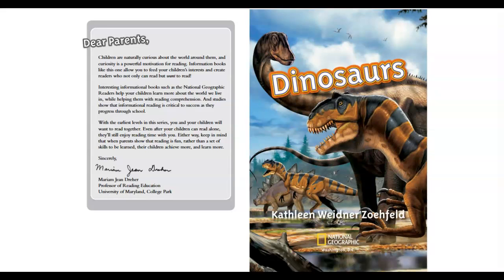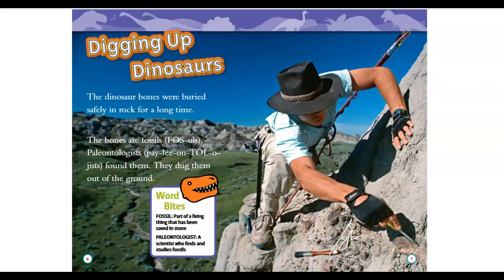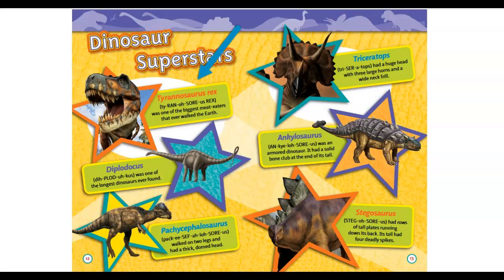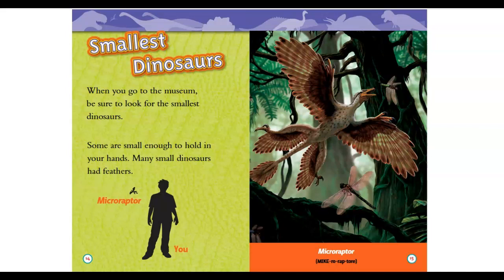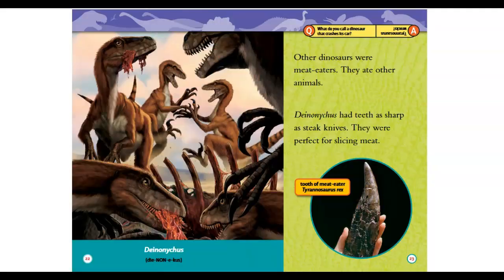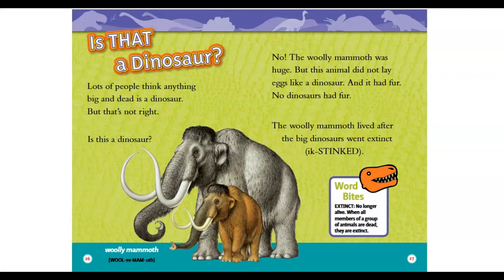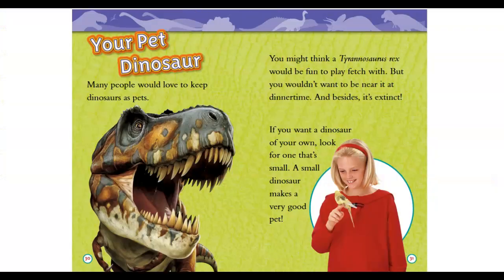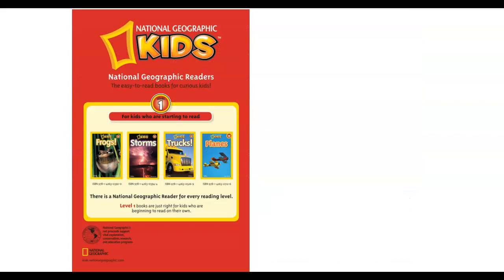National Geographic Kids Reader | Dinosaurs | Books Read Aloud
National Geographic Kids Reader

There's nothing more fascinating than dinosaurs. In this Level 1 reader, youngsters learn all about the terrifying giants that once roamed the Earth—maybe even as close as their own backyard! They'll be wowed by new information and eye-popping illustrations from National Geographic, a trusted source of children's nonfiction content.
Author: Kathleen Zoehfeld

Dinosaur Toy Christmas Birthday Gifts Boys Girls
Take Apart Dinosaur Toys With Tools
HONGID Dinosaur Toys, Toddler Outdoors Toys for Kids Gifts
Dinosaurs Flash Cards
Check us out on Facebook @ TopShelfKids